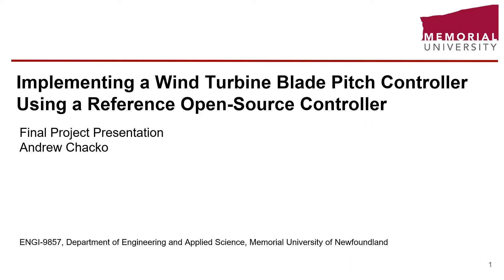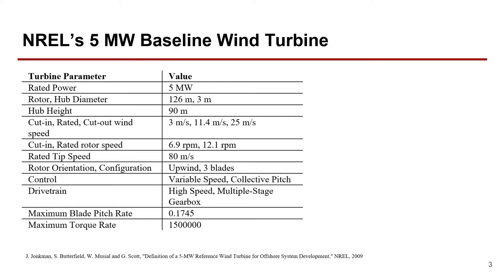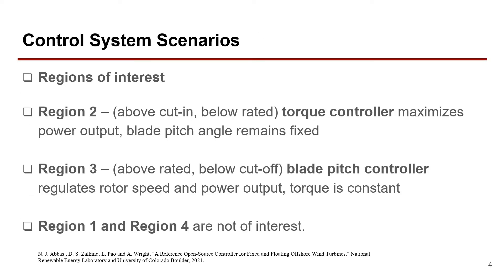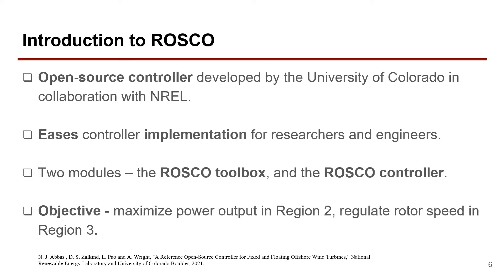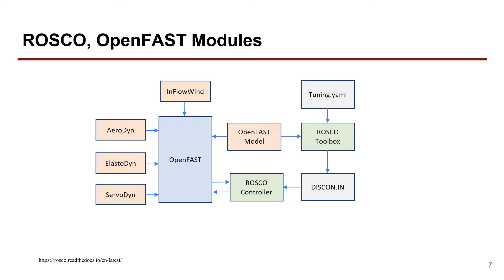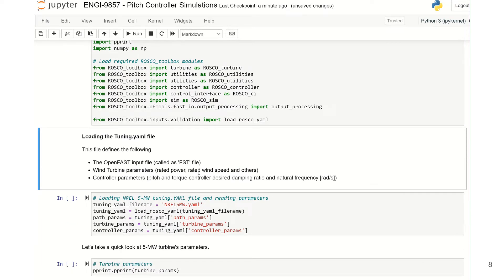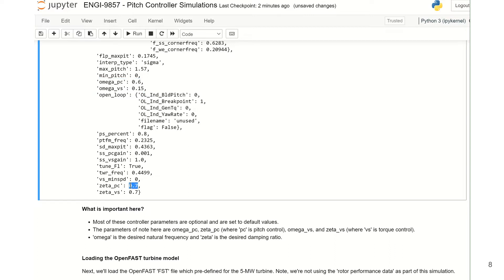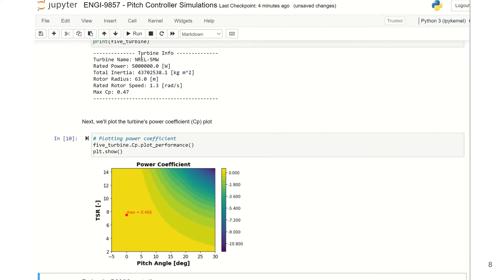ENGI 9857 - Implementing a Wind Turbine Blade Pitch Controller Using ROSCO and OpenFAST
Implementing a blade pitch controller using ROSCO and OpenFAST on NREL's 5-MW reference wind turbine.

Presenter - Andrew Chacko, Department of Engineering and Applied Science, Memorial University of Newfoundland, Canada.